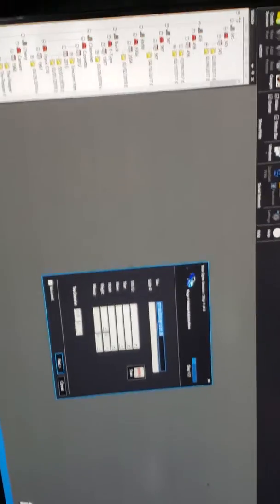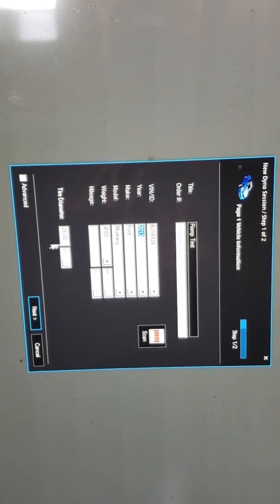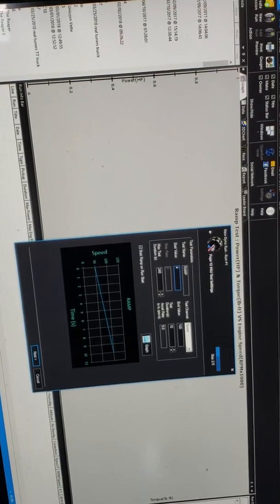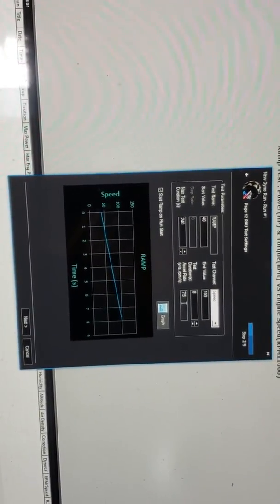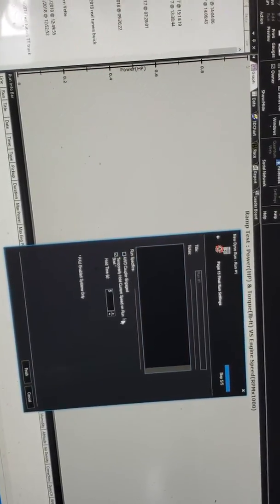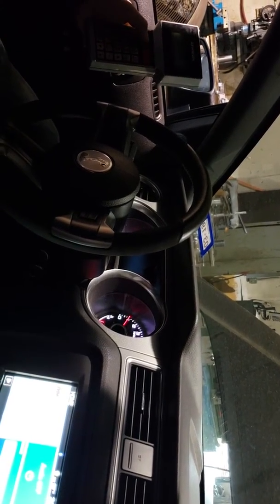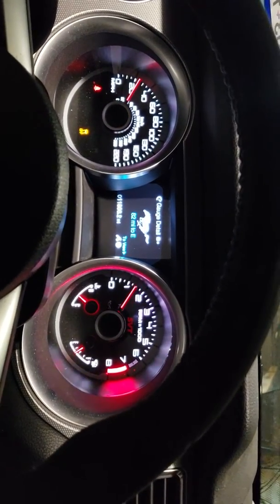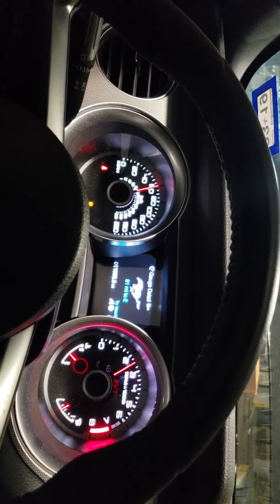3500 Series Hub Dyno Ramp Test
Ramp test with hold on start for 3500 Series patented eddybrake POD, axle dyno.